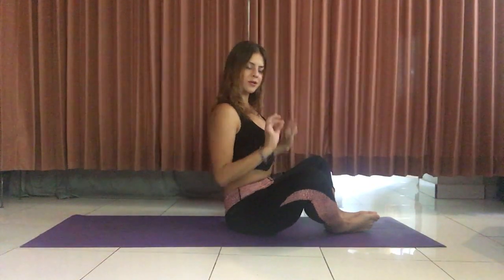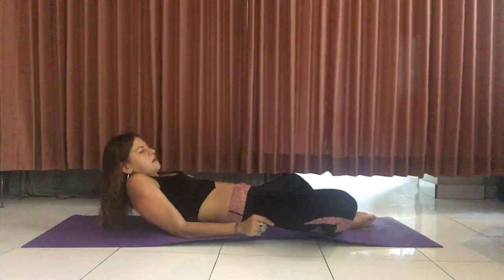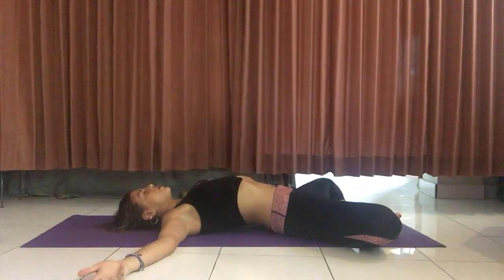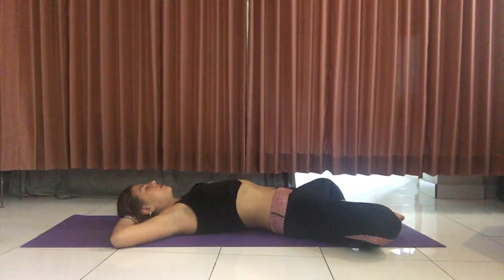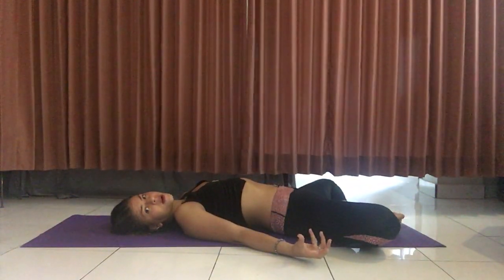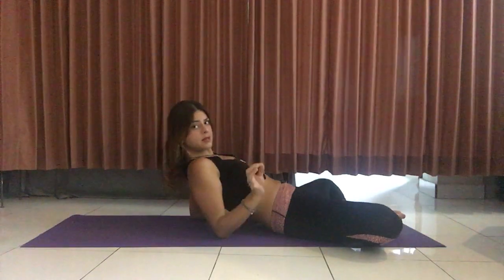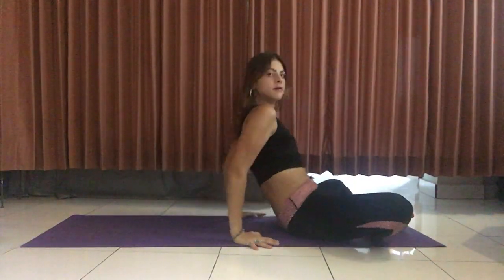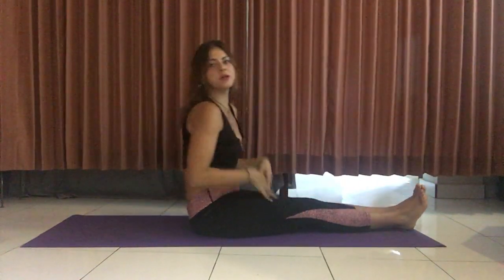How to Practice Supta Baddha Koṇāsana (Reclined Bound Angle Pose Tutorial)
In this video, I share with you Supta Baddha Koṇāsana, the reclined bound angle pose in Yoga.

Being one of the Yin Yoga poses, its benefits are highly restorative upon your being. It beneficially stimulates the abdominal organs (particularly the ovaries, prostate gland, bladder, and kidneys), as well as the blood circulation. It increases the harmonious flow of energy in the pelvic area, making it a great posture to help heal ailments of the reproductive area such as infertility, and symptoms of menstruation and menopause.

It will give your inner thighs, groins, and knees a wonderful stretch, and more over calm your nervous system. It’s a great posture to decrease stress, headaches, anxiety, depression and panic attacks.

⚠️Precautions: don’t practice this posture if you have knee, hip, groin, lower back or shoulder injury. If you have recently given birth, wait 8 weeks before practicing this posture to give the pelvic area time to get firm again.